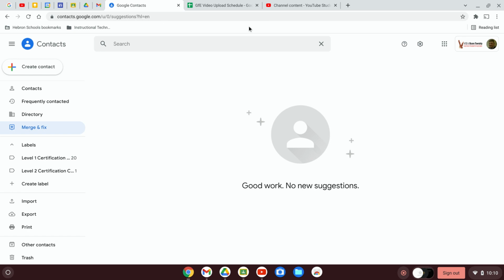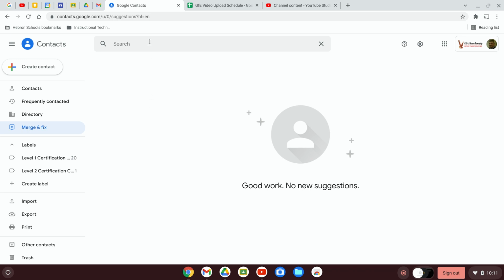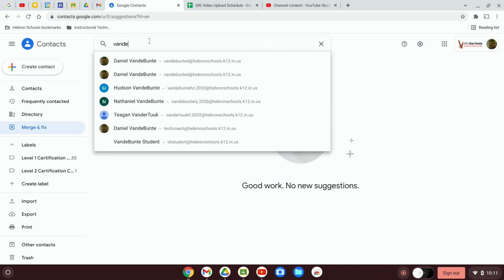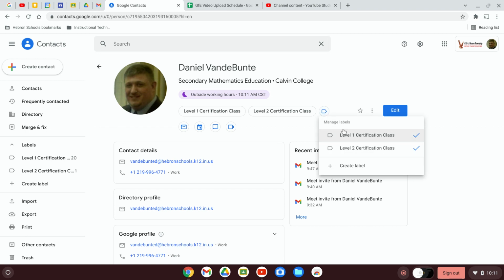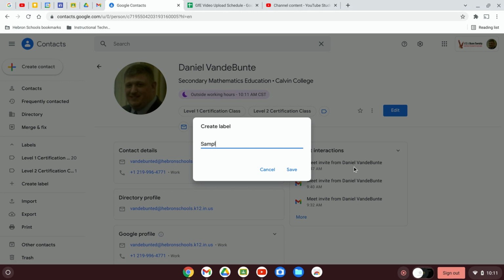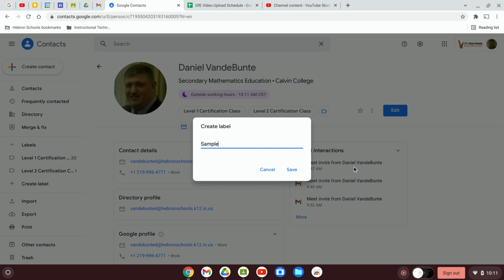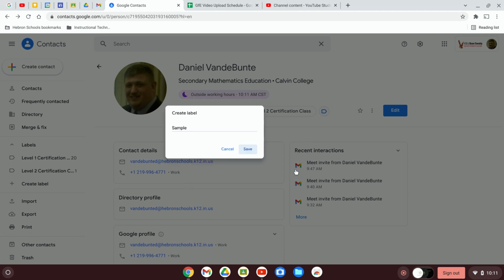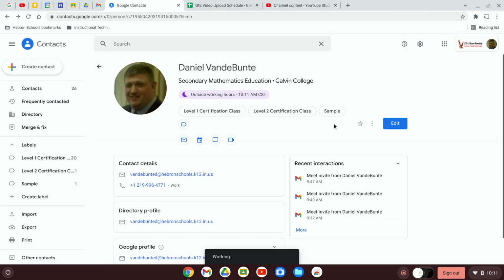Create a Contact Group for Easy Communication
In this video I show you how to create contact groups for more efficient communication with large groups.